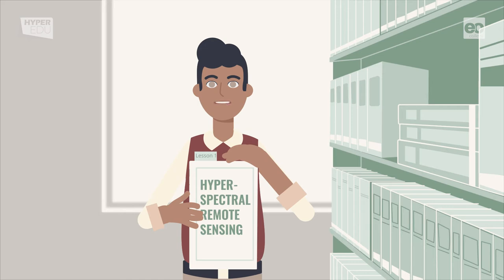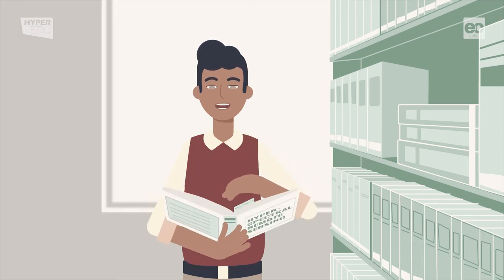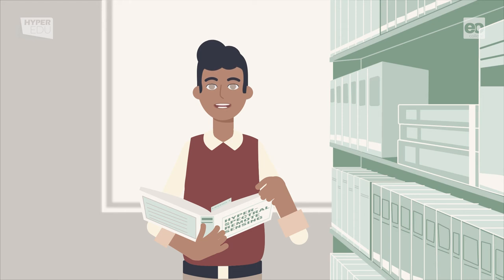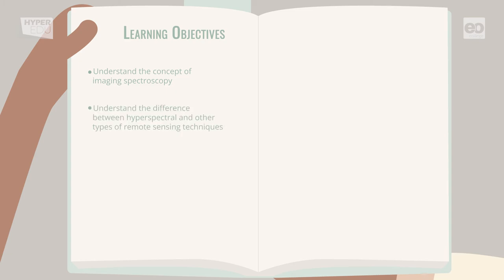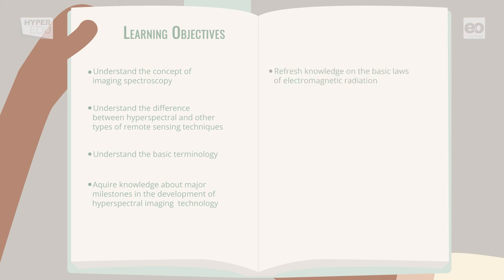Basic-06: Principles of imaging spectroscopy: Lesson Intro